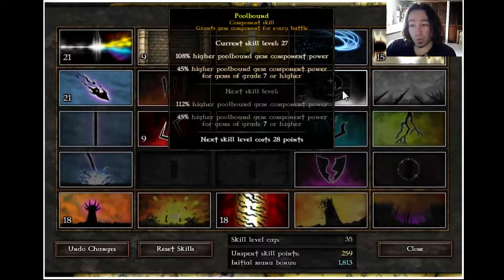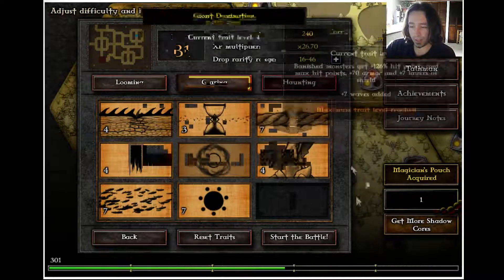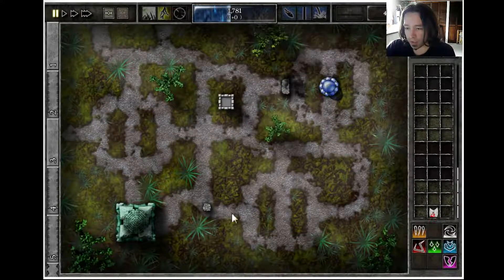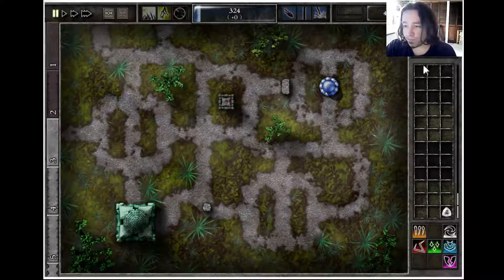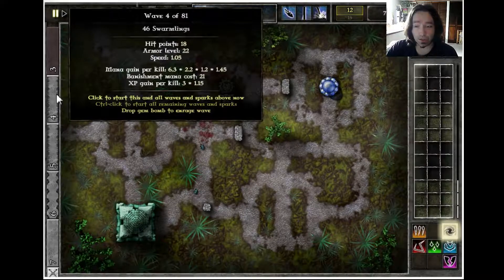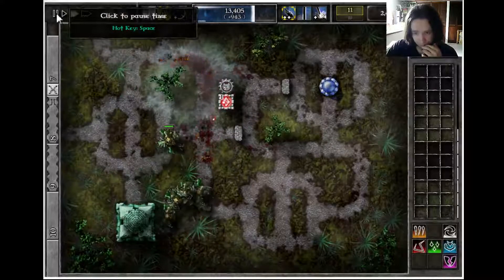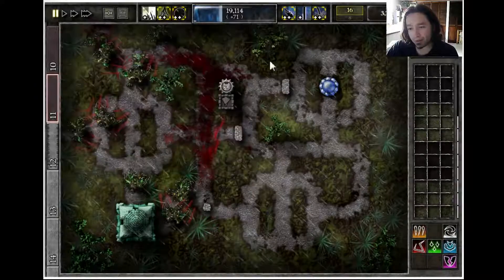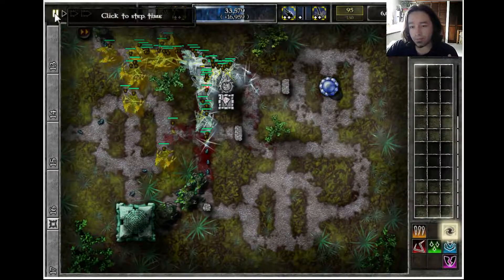Gemcraft 2 tips and tricks for the exps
A few tips to help you get millions of exp per level.  Kiss those shadow dudes goodbye while you become a real wizard Harry.